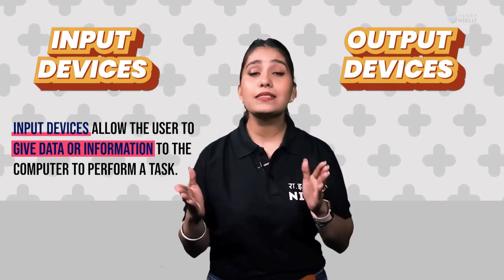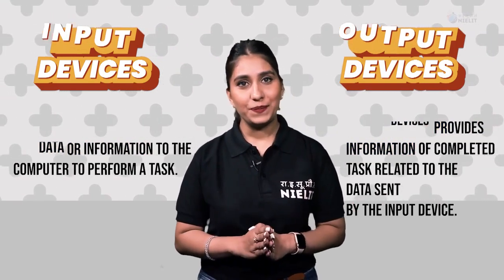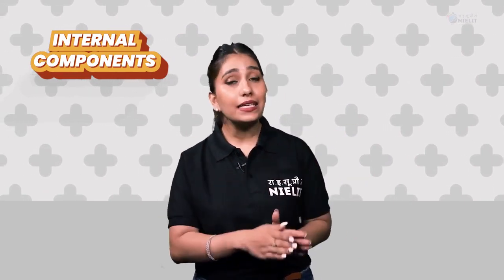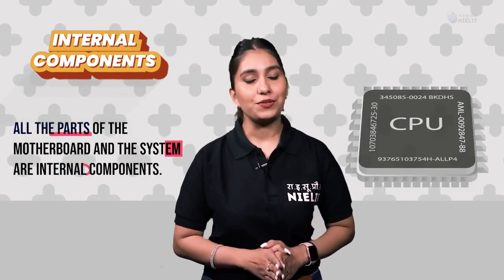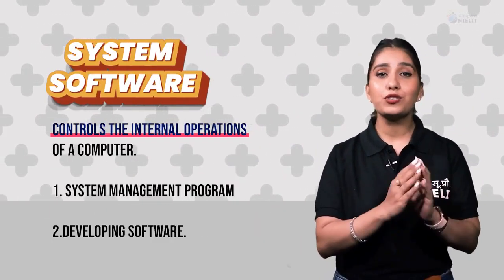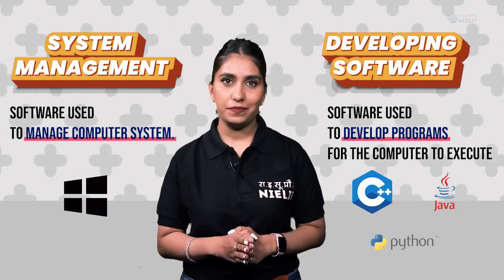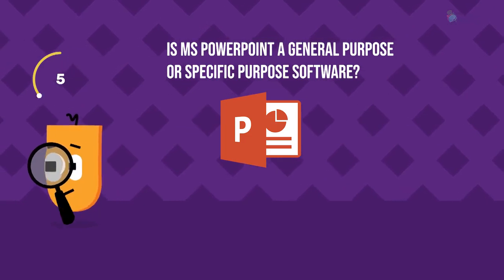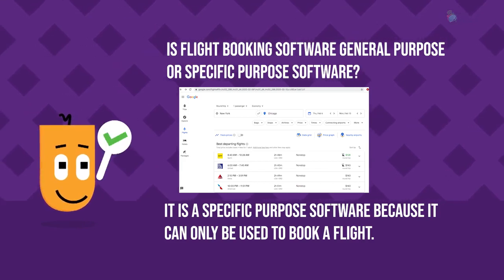Basics of hardware and software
Course on Computer concept CCC NIELIT vedio Chapter- Hardware and software